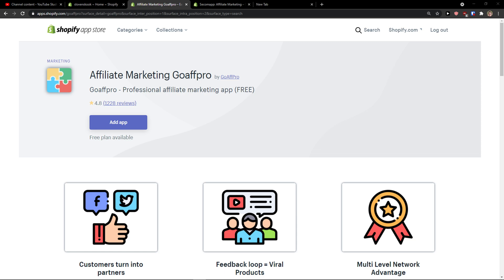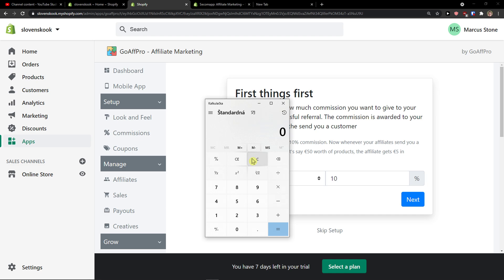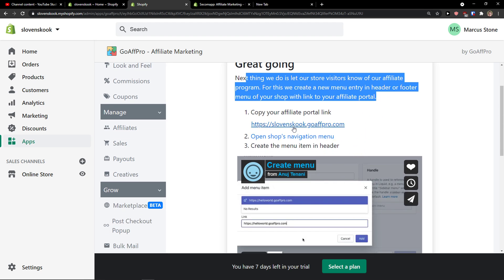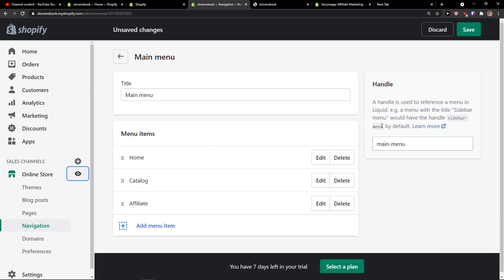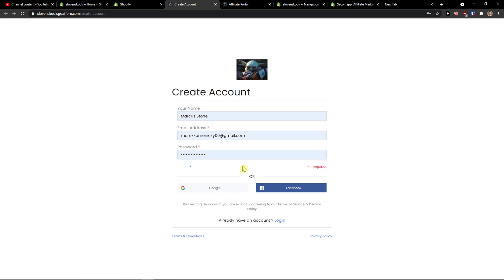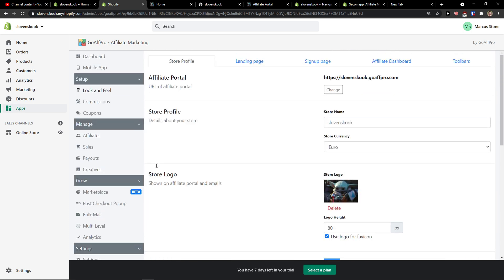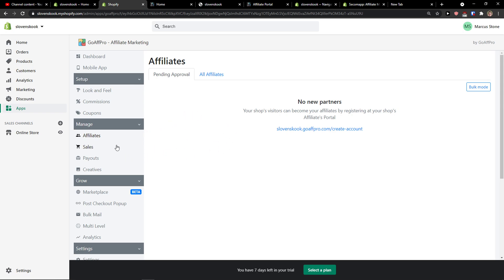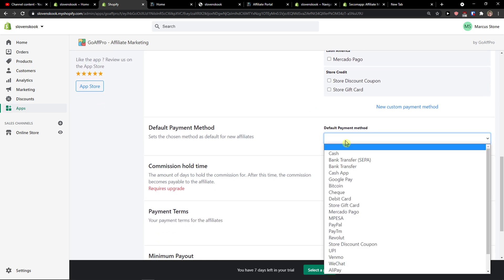GoAffPro Tutorial - Affiliate Marketing Tutorial For Shopify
‏‏‎ ‎ In this video you will find out GoAffPro Tutorial

GET AMAZING FREE Tools For Your Youtube Channel To Get More Views:
Tubebuddy (For GROWTH on Youtube):